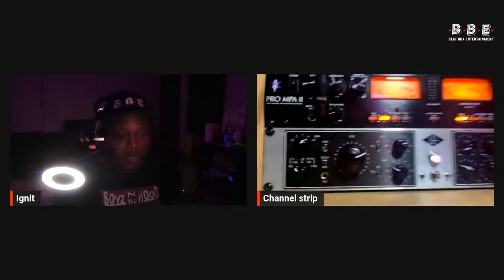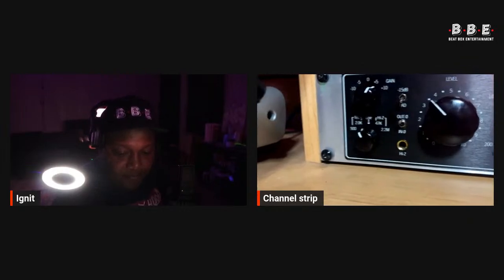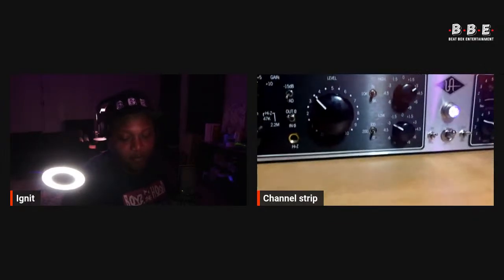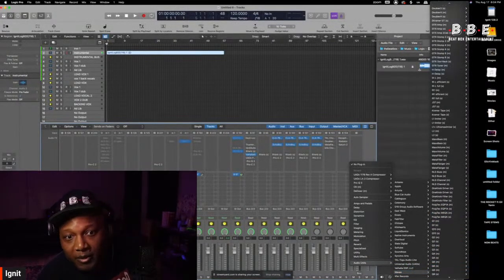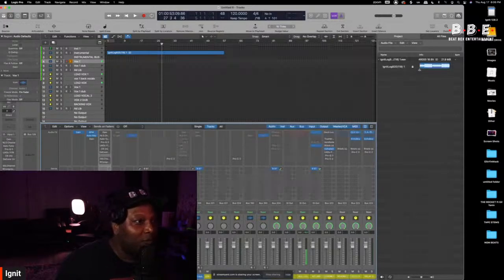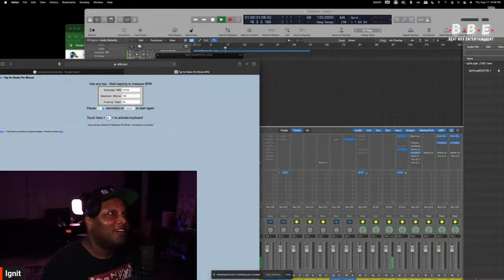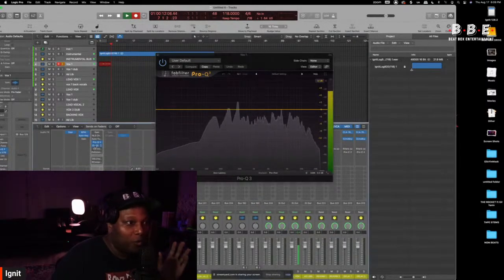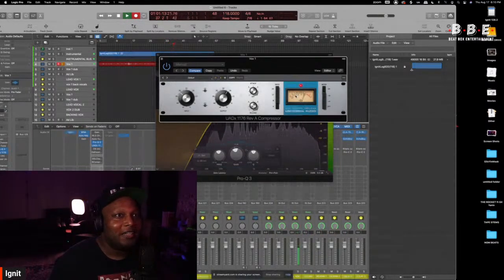Vocal Tracking Workshop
Live Vocal Tracking Workshop!  Questions will be answered at the end!